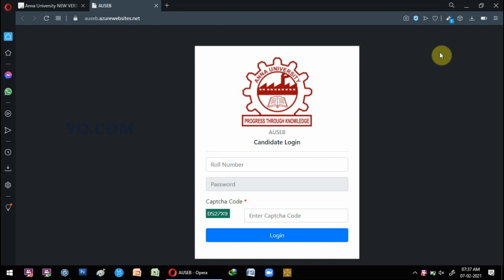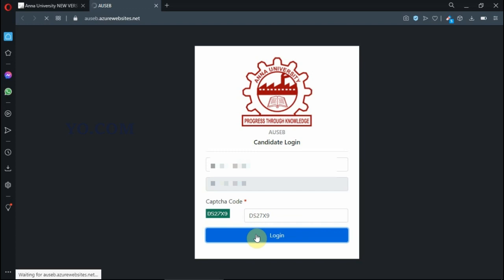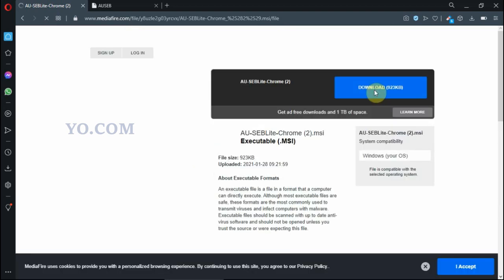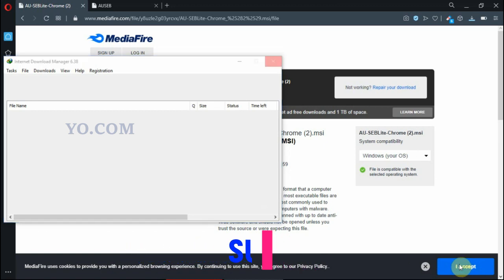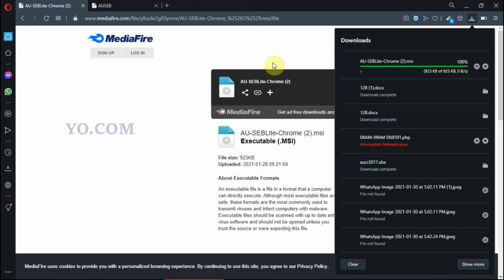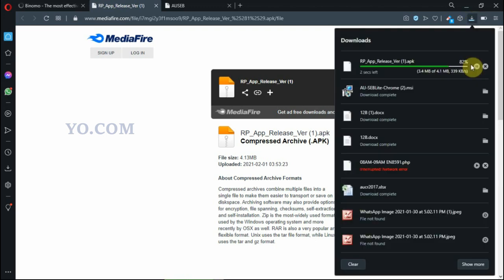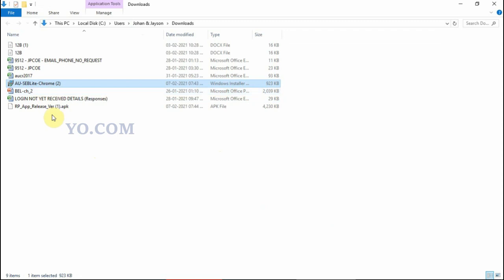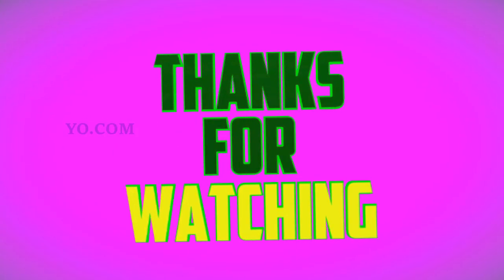AU SEB APP DOWNLOAD :: CAPTCHA PROBLEM :: TAMIL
LINK TO DOWNLOAD SEB APP